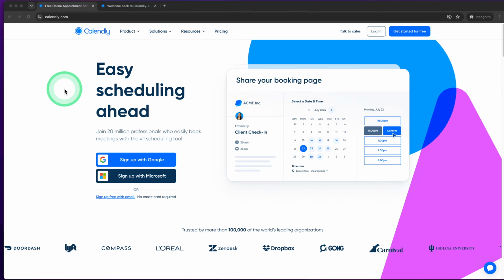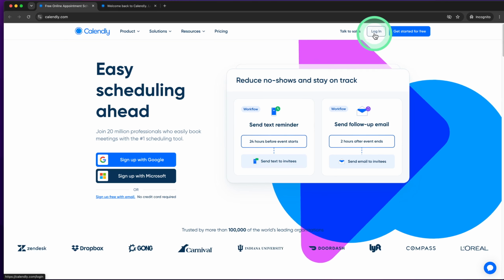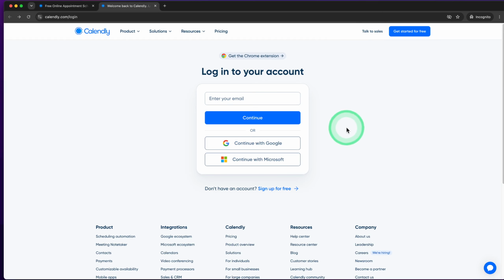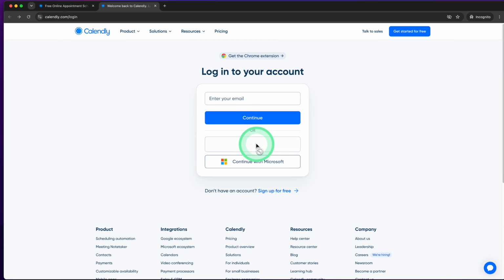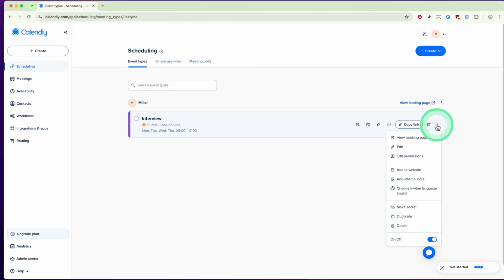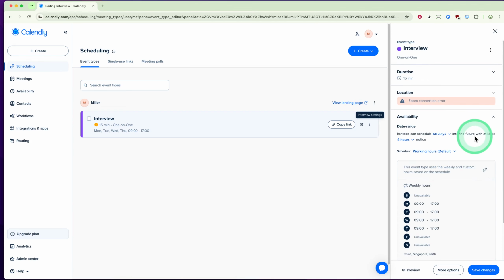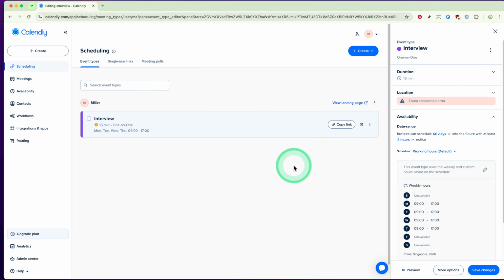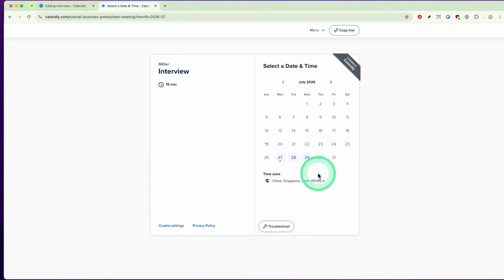How to Create Calendly Link (Step-By-Step) [2026 guide]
00:00 Introduction to Calendly
00:30 Accessing Calendly Website
00:45 Creating or Logging In
01:17 Granting Calendar Access
01:36 Navigating the Dashboard
01:53 Choosing an Event Type
02:14 Generating Your Calendly Link
02:30 Sharing Your Link
02:50 Final Tips and Wrap-Up